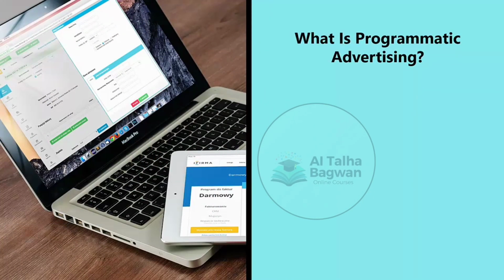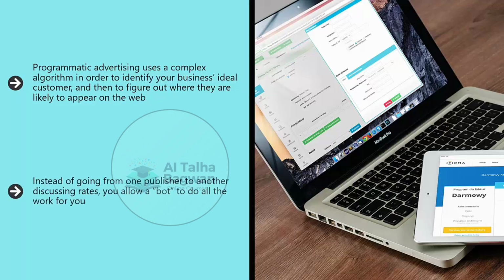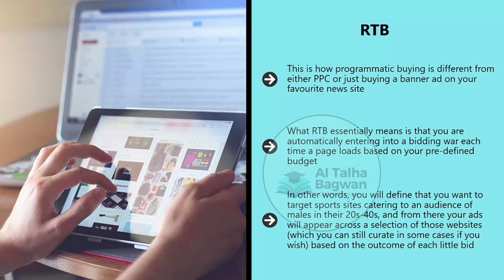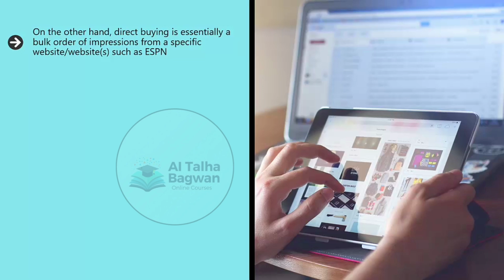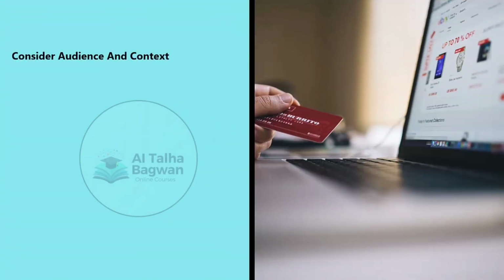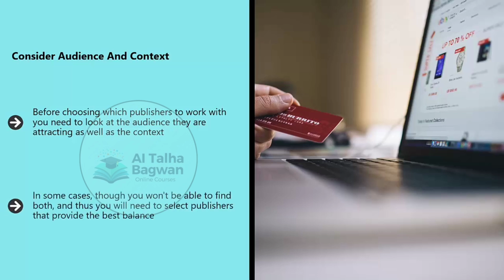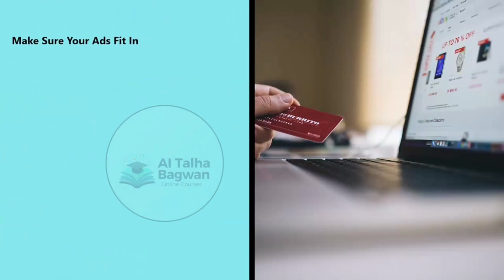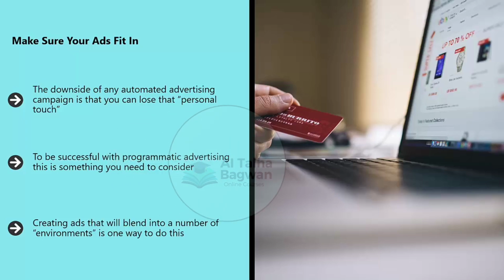Why Ads Are Getting More Aggressive (Psychology of Clicks) Digital Marketing Free Full Course Part 6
Why Ads Are Getting More Aggressive (Psychology of Clicks)

Digital Marketing | Free Full Course (Part 6)

Video Tags-
the psychology of advertising,
the psychology behind good advertising,
how does advertising affect our behavior,
psychology of advertising and marketing,
psychology behind good advertising,
how does advertising impact consumer behaviour,
why advertising is important,
which type of advertising is most effective,
the influence of advertising on consumer behavior,
describe the various advertising techniques in marketing,
the science of advertising